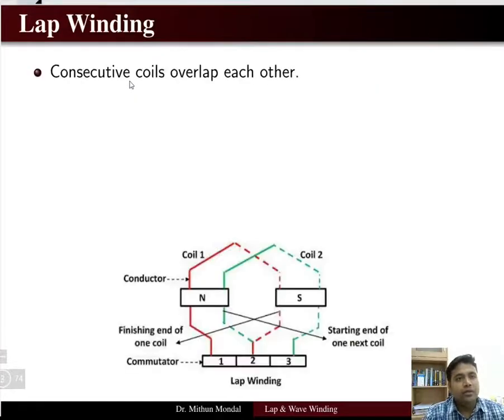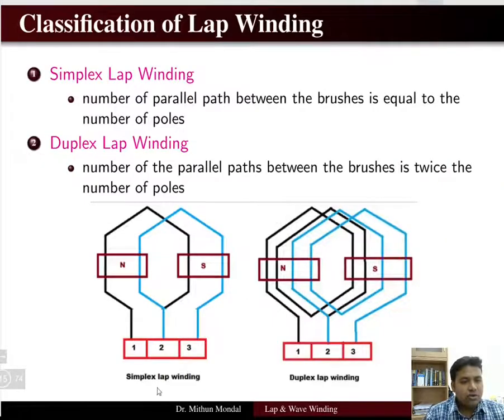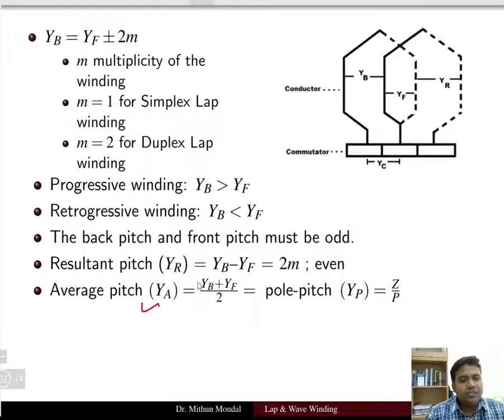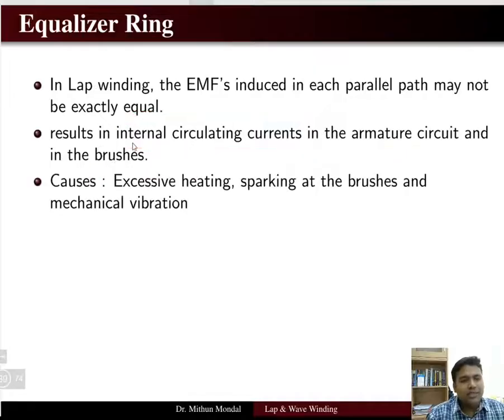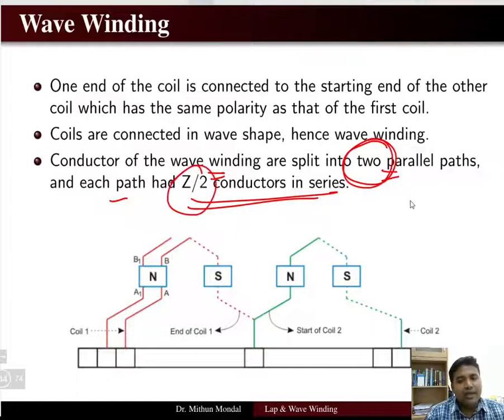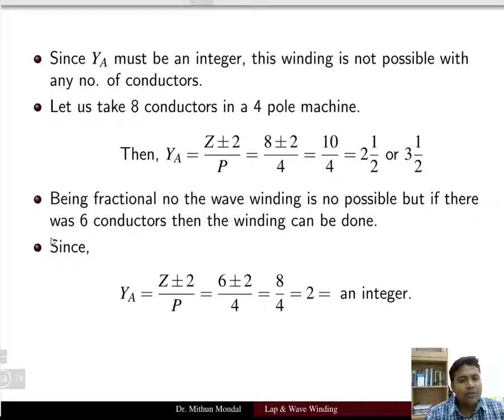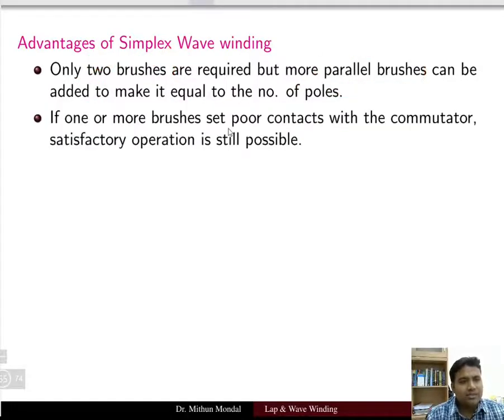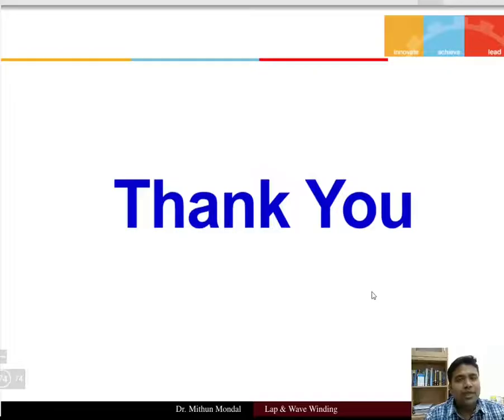Lap & Wave Winding in DC Machines | EM Lecture 2F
DC Machines: Lap & Wave Winding

DC machines rely on armature windings to generate or convert electrical energy. The two primary types are Lap Winding and Wave Winding, each designed for specific applications based on voltage and current requirements.

Lap Winding is characterized by coil ends connecting to adjacent commutator segments, creating multiple parallel paths equal to the number of poles. This configuration results in lower voltage and higher current output, making it ideal for heavy-duty industrial applications like electric vehicle motors and large generators. It typically requires more conductors and brushes, and sometimes equalizer rings for better commutation.

Wave Winding, conversely, connects coil ends to commutator segments spaced apart, forming a continuous "wave" around the armature. This arrangement inherently creates only two parallel paths, regardless of the number of poles. Wave winding yields higher voltage and lower current, suitable for small machines, traction motors, and high-voltage generators. It generally requires fewer brushes and may utilize dummy coils for mechanical balance.

Understanding these winding types is crucial for optimizing DC machine performance, efficiency, and cost-effectiveness.

Important Search Queries in this Topic:

"Lap winding vs Wave winding DC machine"
"Difference between lap and wave winding"
"Lap winding in DC generator"
"Wave winding in DC motor"
"Types of armature winding DC machines"
"Characteristics of lap winding"
"Advantages of wave winding"
"Applications of lap winding"
"Parallel paths in DC machine windings"
"Commutator connection lap winding"
"Commutator connection wave winding"
"Simplex lap winding"
"Duplex lap winding"
"Progressive wave winding"
"Retrogressive wave winding"
"EMF equation lap winding"
"EMF equation wave winding"
"Why lap winding for high current"
"Why wave winding for high voltage"
"Equalizer rings in lap winding"
"Dummy coils in wave winding"